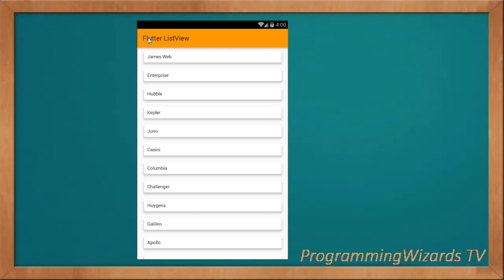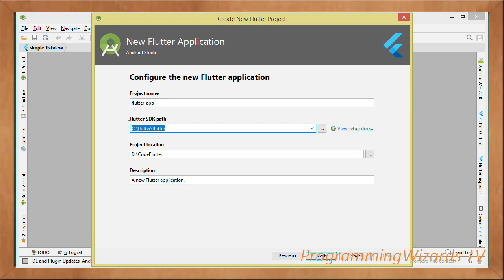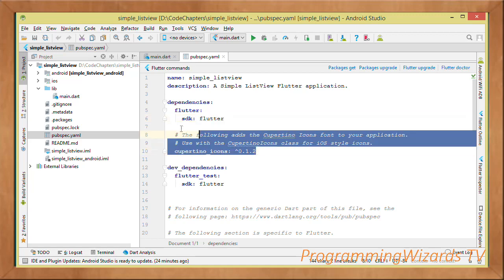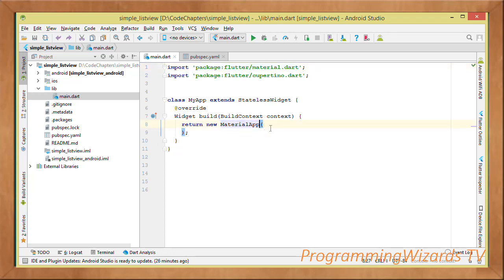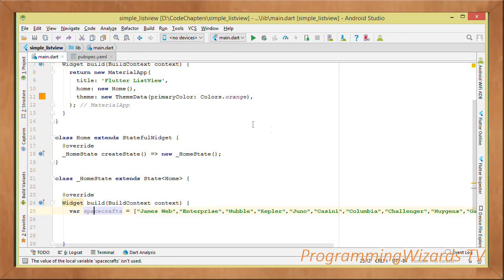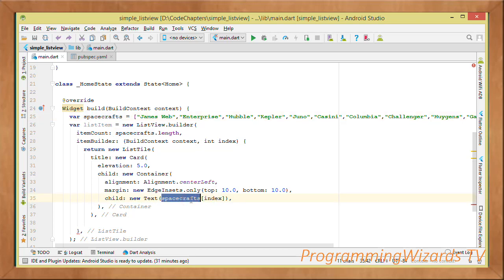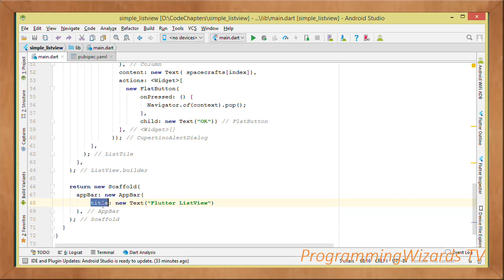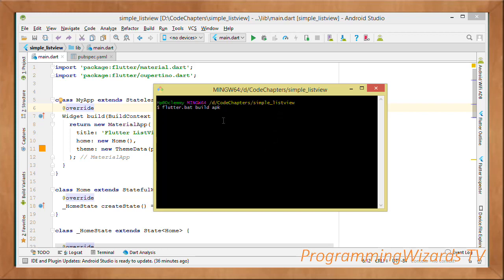Flutter Android S1E2 : ListView - OnClick then CupertinoDialog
Flutter Android ListView example and tutorial. How to fill ListView from List/array, then handle onItemClick events, then show a cupertinodialog with the clicked element.

The ListView will comprise of simple cards with simple texts.

A ListView by definition is a scrollable list of widgets arranged linearly. In this case its cards that we are arranging. Each card will comprise of some data.

Users can click on the cards and a nice iOS style CupertinoDialog will be shown.

Then I show you how to build your app using `flutter.bat build apk ` command. Alternatively you can just run it in the connected emulator.

Let's go.